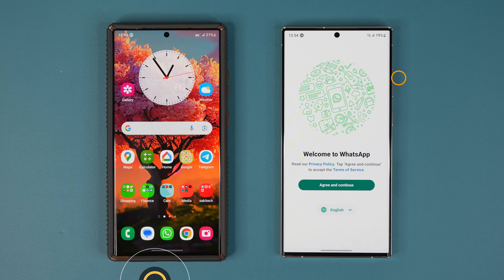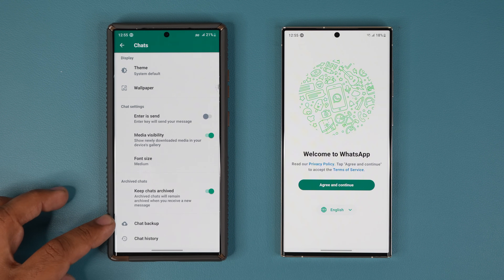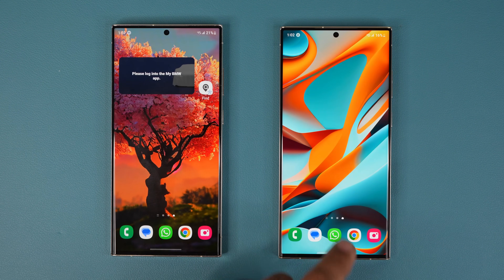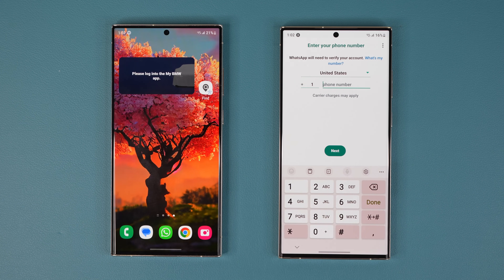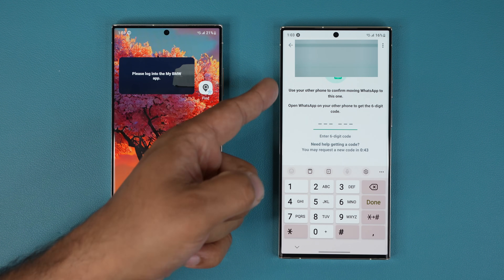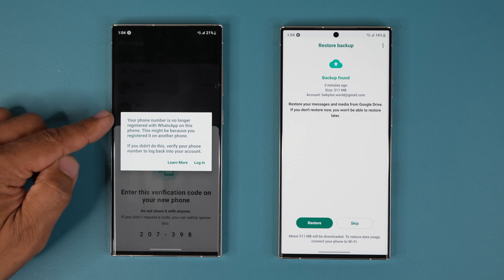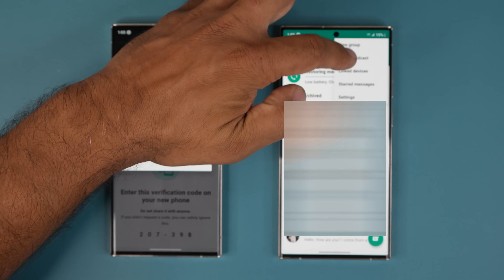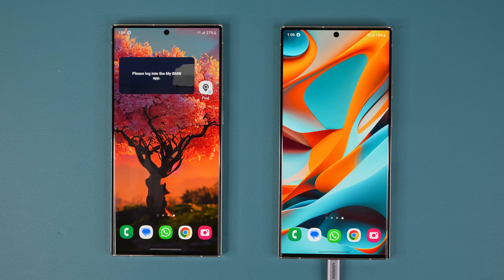How To Transfer WhatsApp Messages from Old Android to New Android Phone (Free and Fast)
IN this video, I will show you crystal clear steps on how to transfer your WhatsApp messages from your old android smartphone to your new android smartphone.

As we transfer WhatsApp messages from old phone to new android phone, you will also be able to transfer all the photos and videos found inside your WhatsApp.